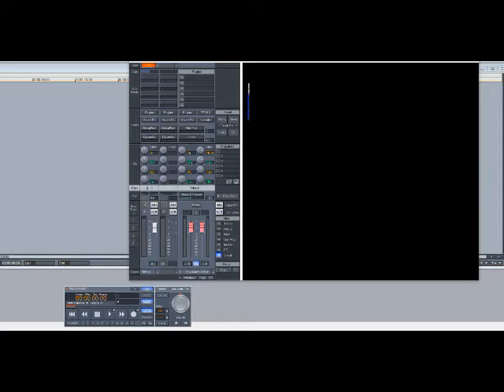Ice Cube – Now I Gotta Wet ‘Cha (Slowed Down)